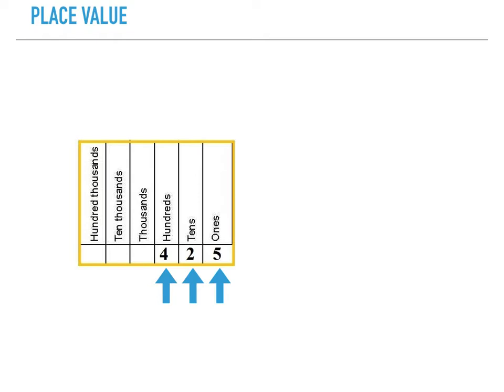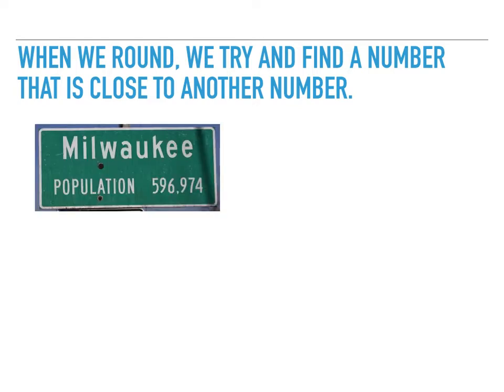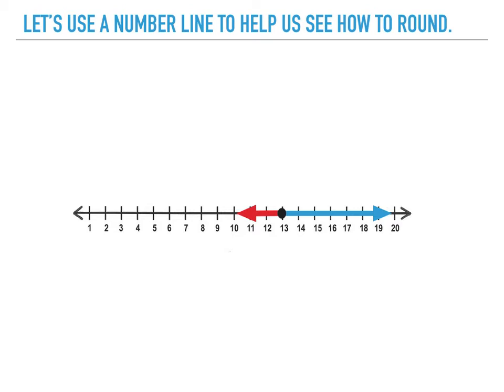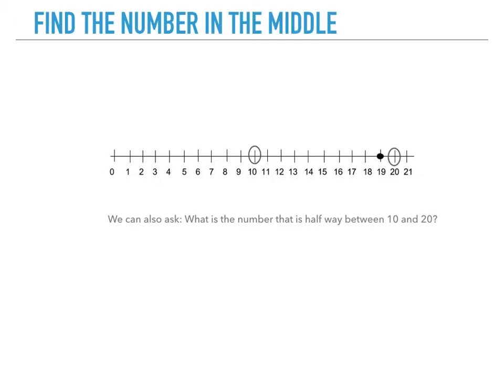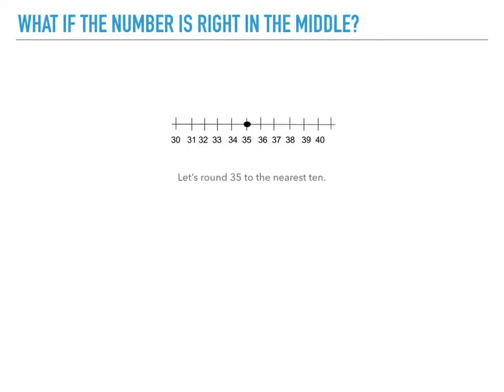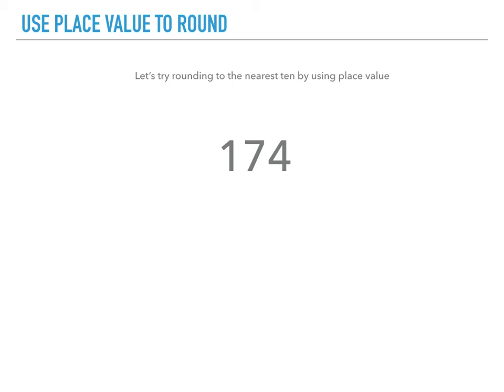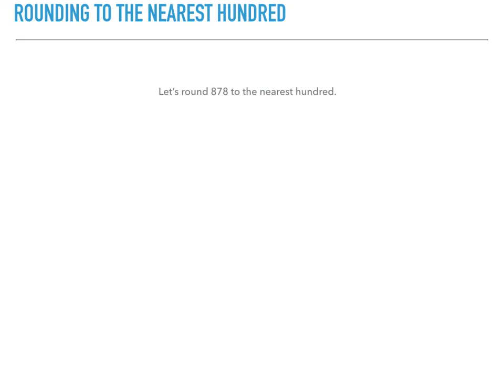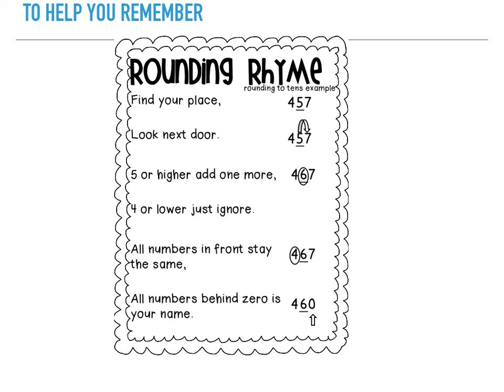Math Lesson--Rounding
I can learn how to round numbers to the nearest tens and hundred place.